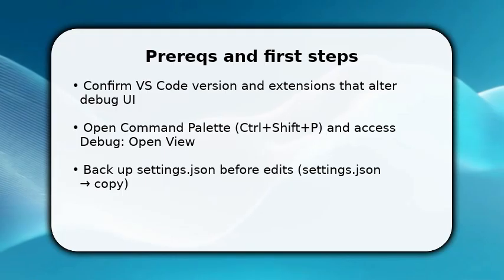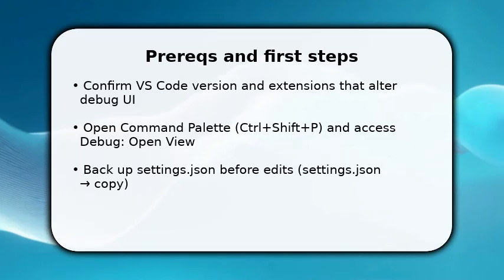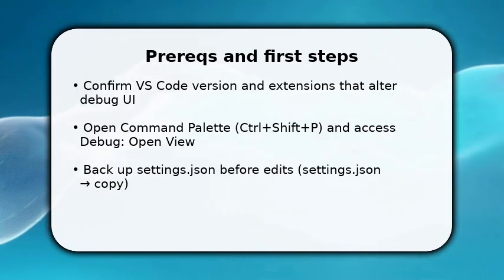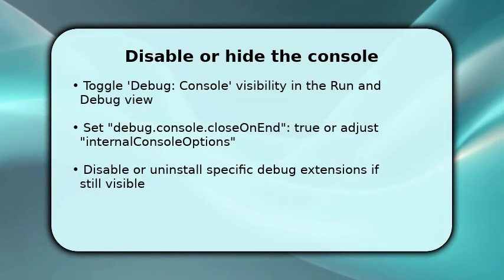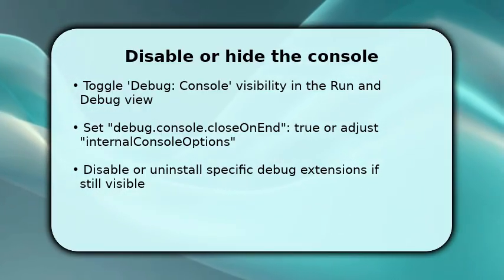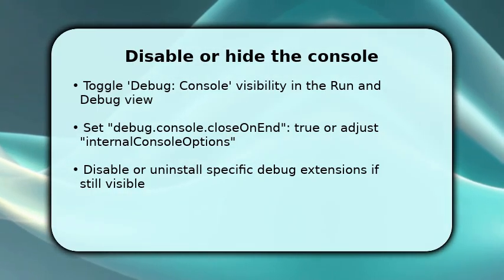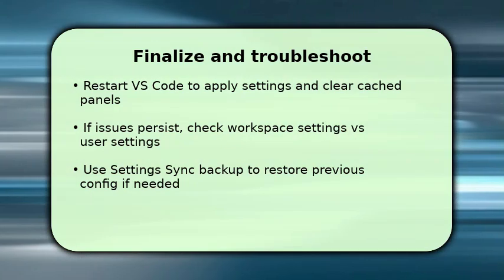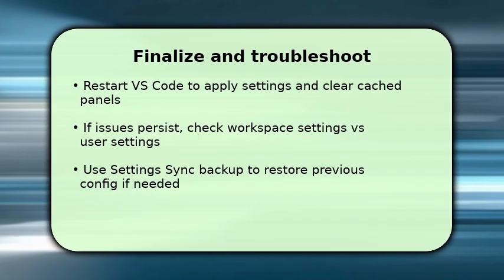How to Remove Debug Console in Vscode (updated)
Learn how to remove the debug console in Visual Studio Code for a cleaner coding environment. This video guide provides step-by extraneous tools, enhancing your productivity and focus within VSCode.